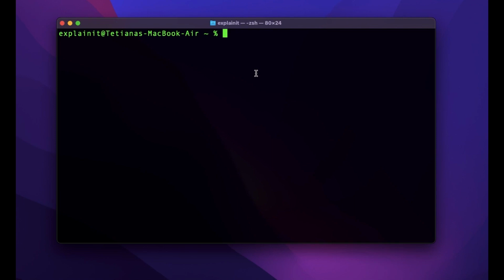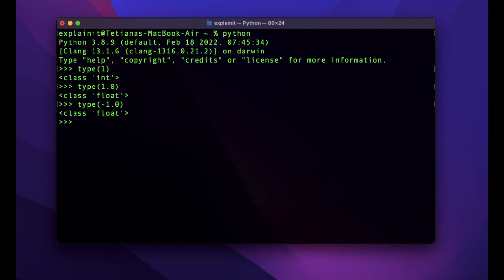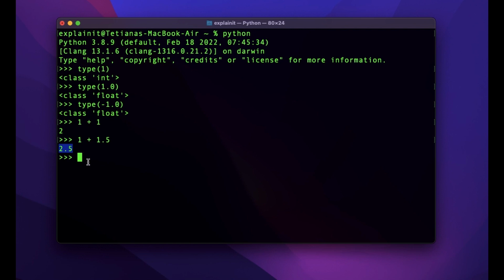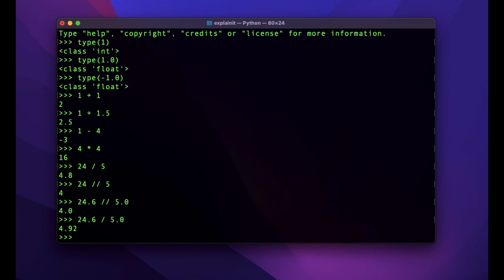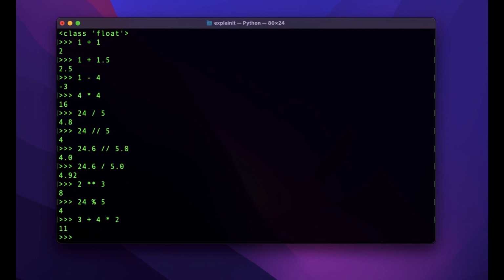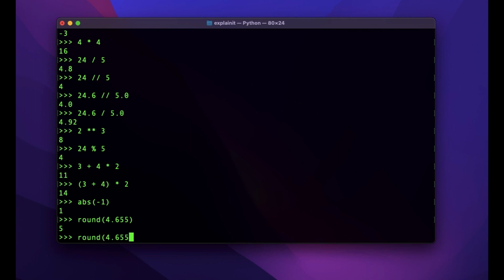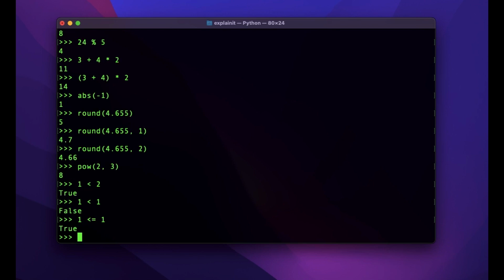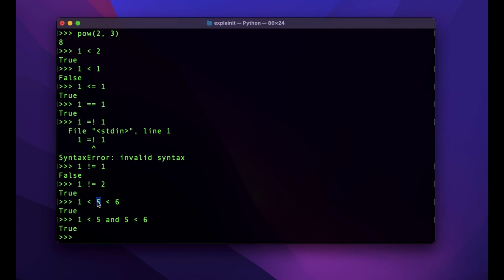Python tutorials for beginners 2. Numbers (Integer and Float)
In thhis Python tutorial for beginners video explained what is integer and float. Operations with them, built-in Python functions, and comparisons.

This is part of my Python course where I explained all the details about built-in data types - integers and floats.

Timestamps:
0:00 - Intro
0:40 - What are integers and floats?
1:44 - Basic operations on numbers
5:23 - Order of the operations
6:14 - Built-in Python functions
7:49 - Comparisons